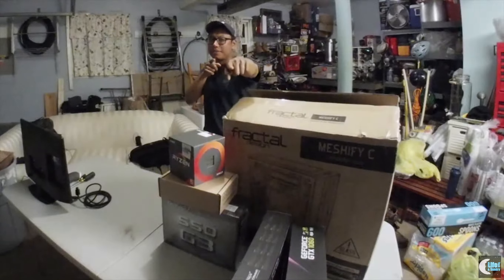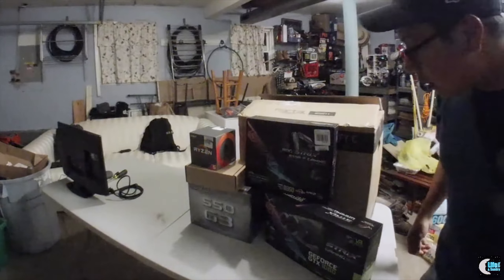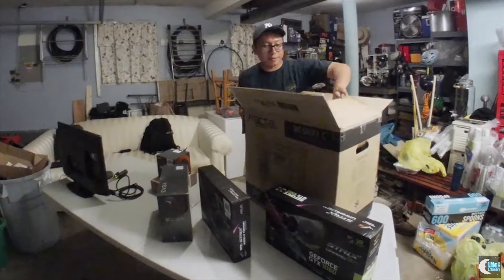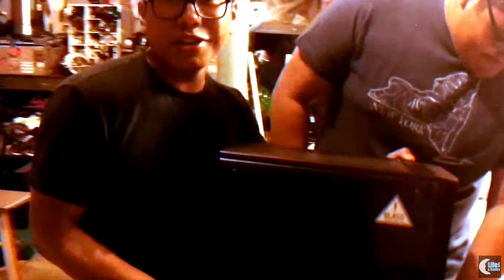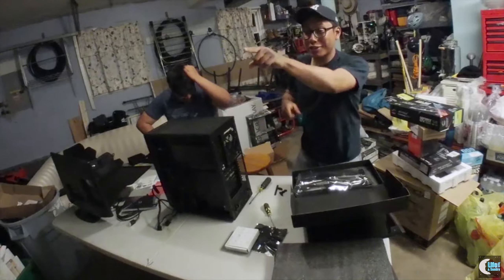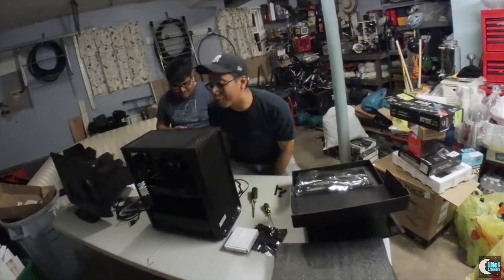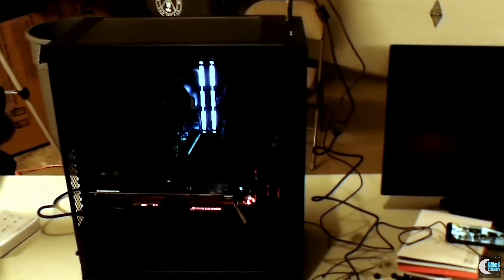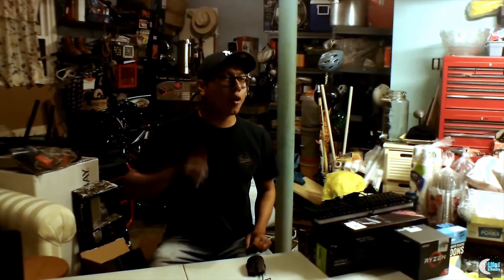GAMING PC BUILD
Building PC (w/ Edgar, Josue & Marcos ascamera man)